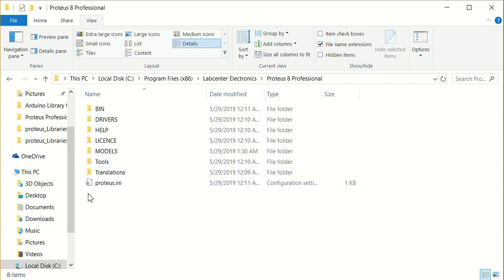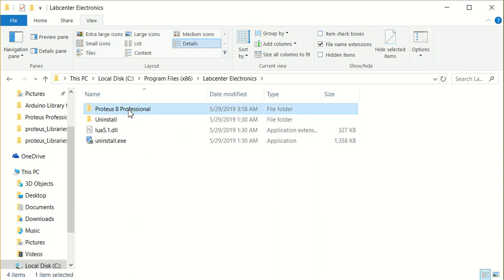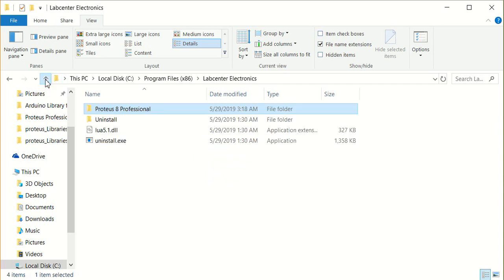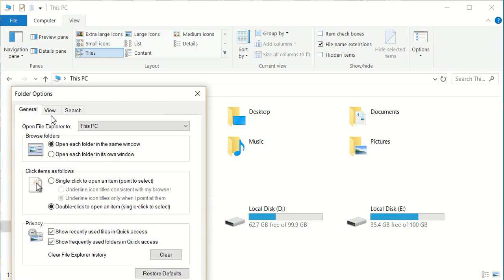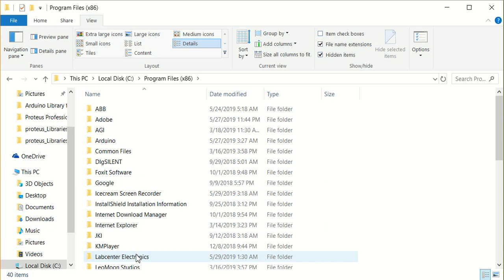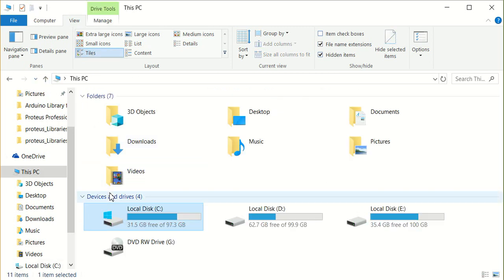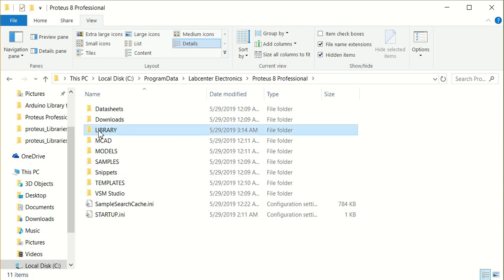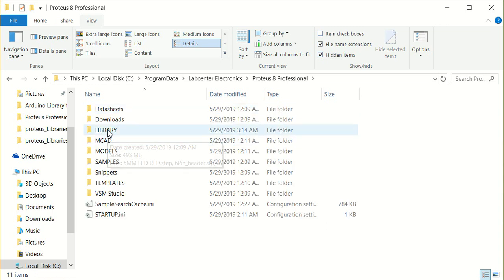Proteus Library folder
You want to add libraries of Arduino  or other devices to Proteus !
But you don't  know where to add.  Right?